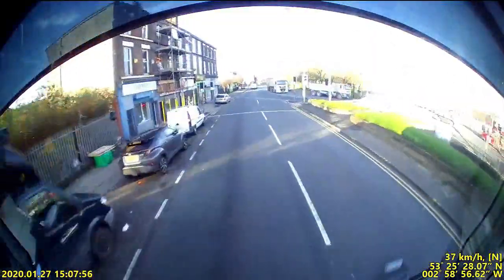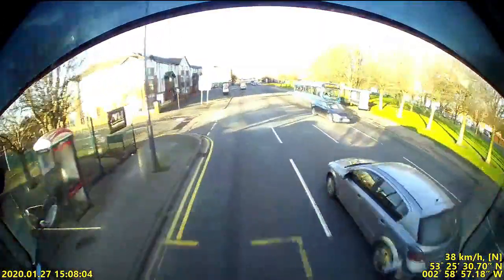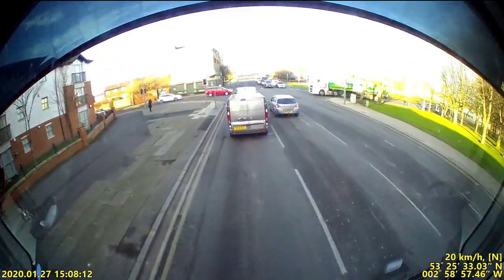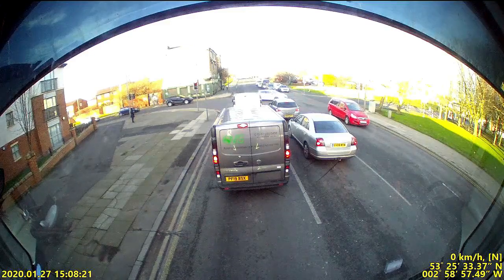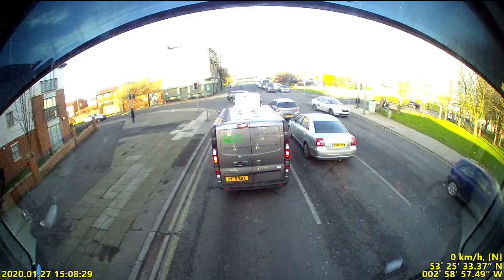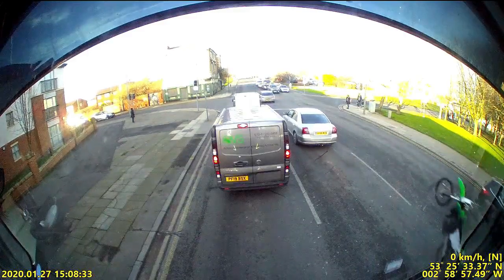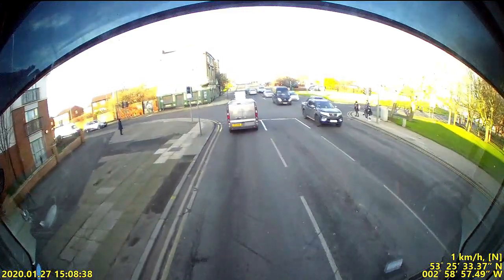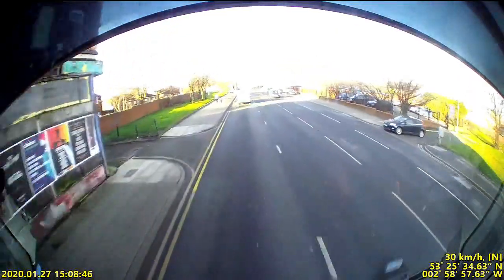KX Motocross wheelies into on coming traffic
kx motocross wheelies through Liverpool traffic and almost has a head on crash